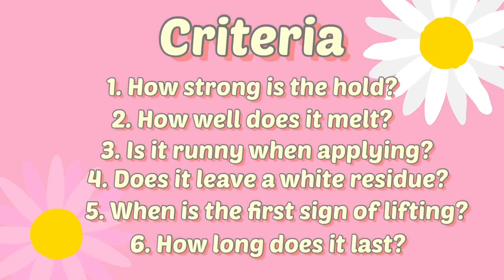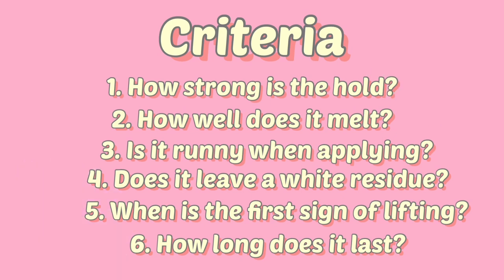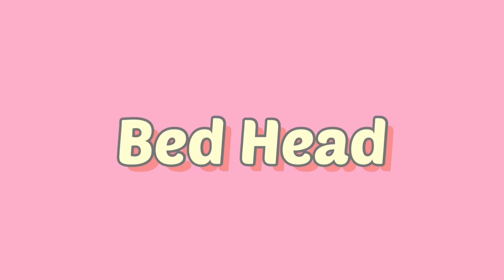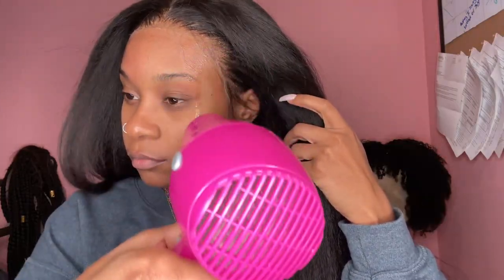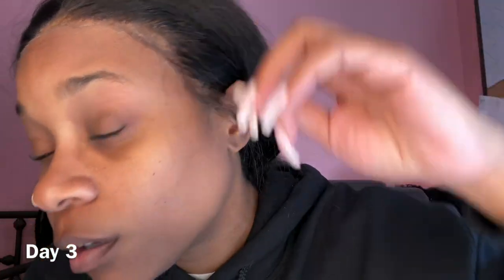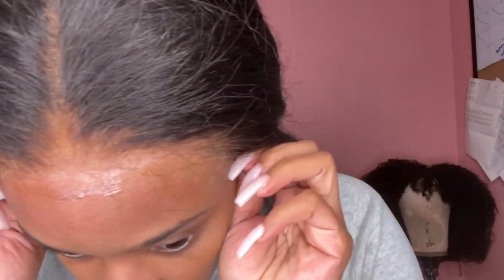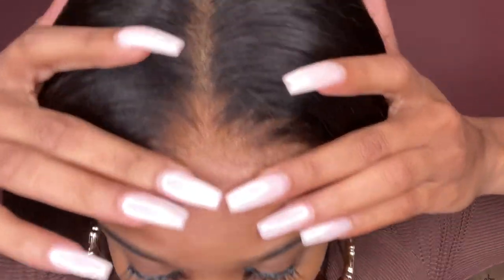Ebin Lace Bond Spray vs Bed Head | Which Spray is the Best🕵🏾‍♀️Evidence Included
Although this channel is no longer running, I still want to say DO NOT BUY FROM EBIN. YOU KNOW WHY!

Hey everyone👋🏾Today we are going to settle the debate of which Lace spray is the best! I will be scoring the sprays on its hold, melt, longevity,  etc. Video footage included! Let me know which one works best for you !🕵🏾‍♀️🕵🏾‍♀️

Segments:
0:00 - 0:40 (Intro
0:41 - 0:47 (Criteria)
0:48 - 3:43 (Bed Head)
3:44- 5:54 (Ebin Lace Bond)
5:55 (Which Spray Is the Best? Final Result)